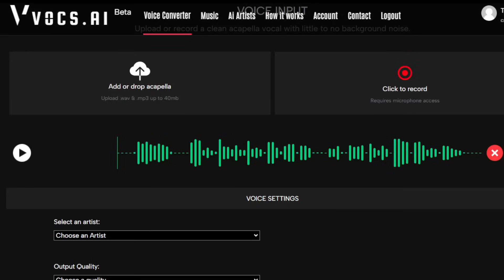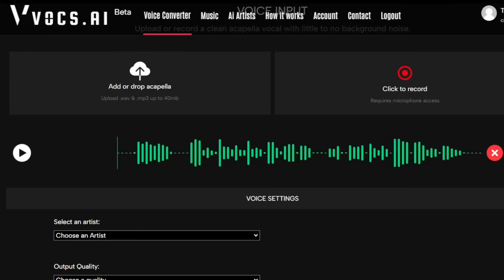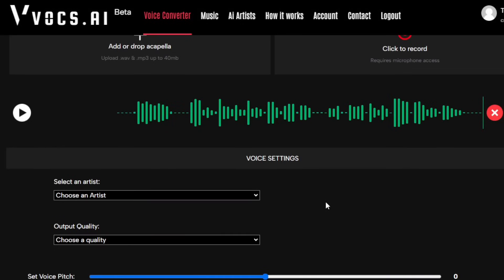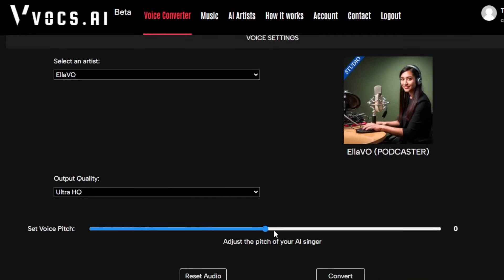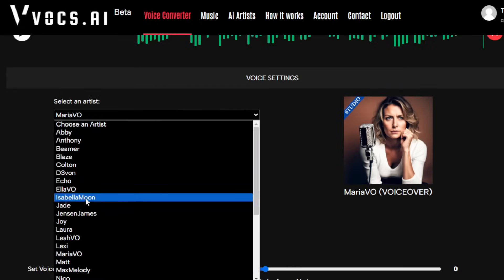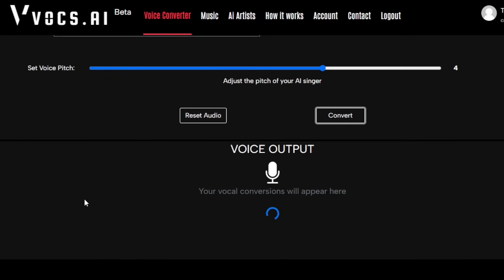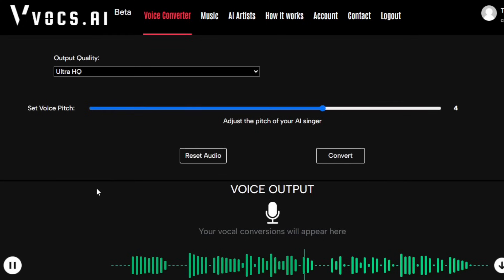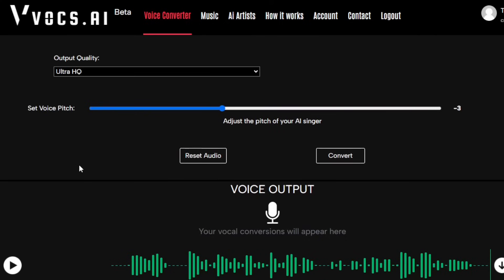AI Generated Voices for Youtube & Tiktok Videos (Commercial Use!)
In this video I want to show you the power of Vocs AI, & how to use it to generate voiceovers for Youtube and Tiktok Videos

Try Vocs AI Studio tier for a 1 week trial

These AI voices are perfect for content creators that need voiceovers for their Youtube and Tiktok videos. Vocs AI is speech to speech, so you control the tone, emotion, and timing of the AI voice generator.

Designed to cater to music producers, songwriters, podcasters, in-game audio creators, and advertising agencies, our platform makes it effortless to access professional studio session singers and voiceover artists, revolutionizing the way creative professionals bring their projects to life.